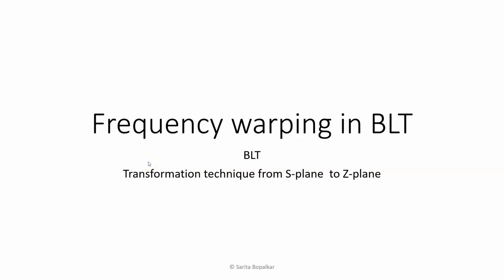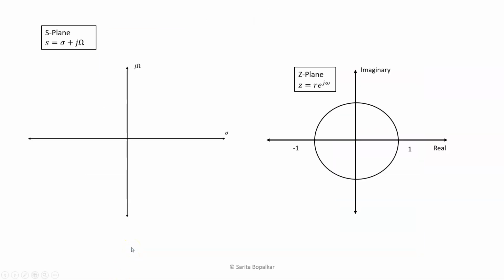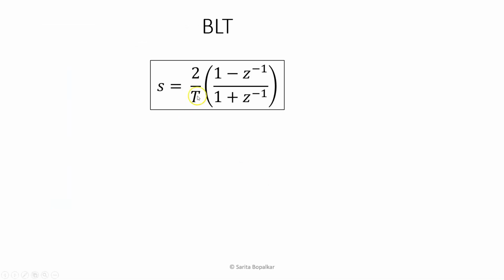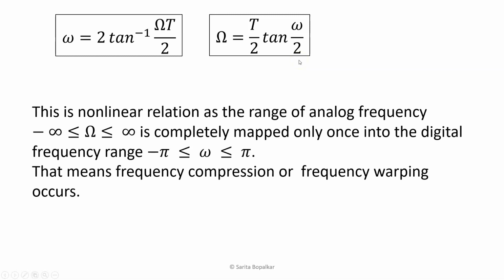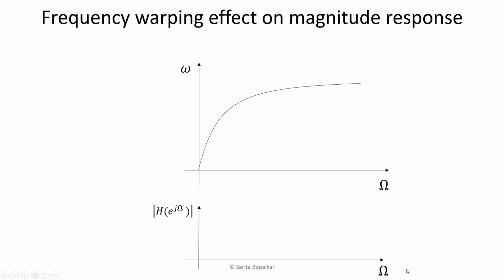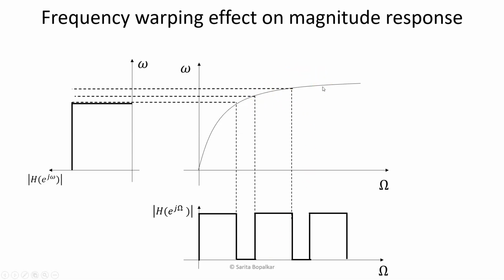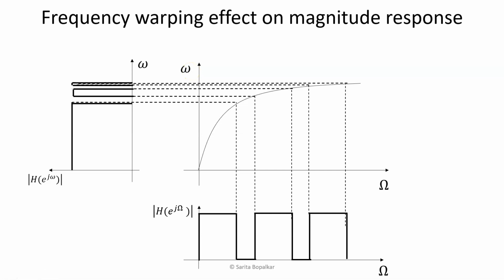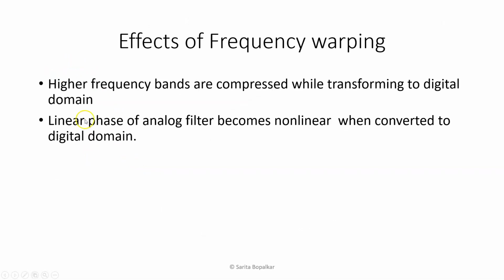Frequency Warping in BLT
Effect of Frequency Warping in BLT